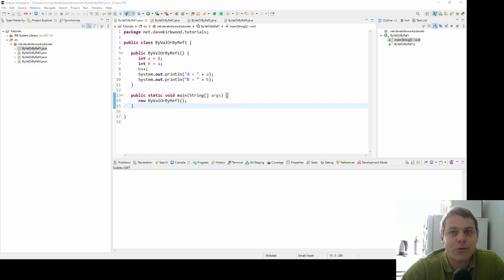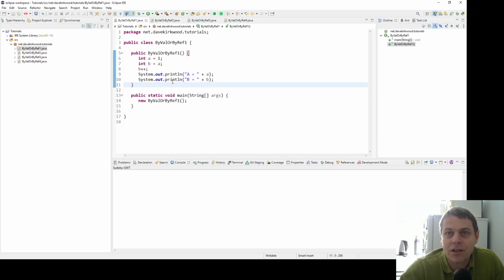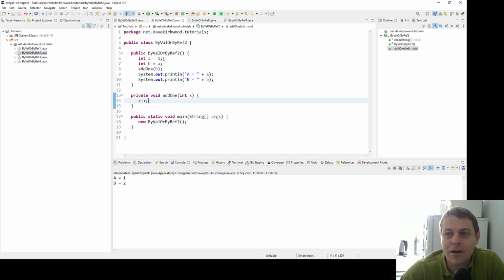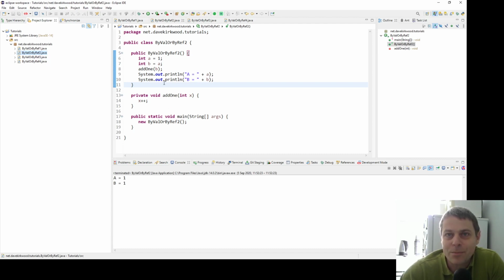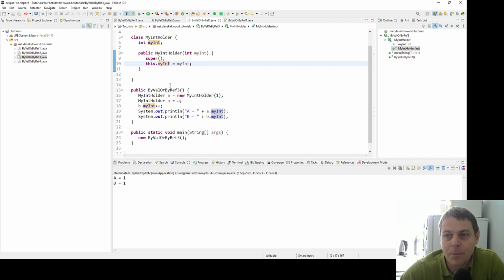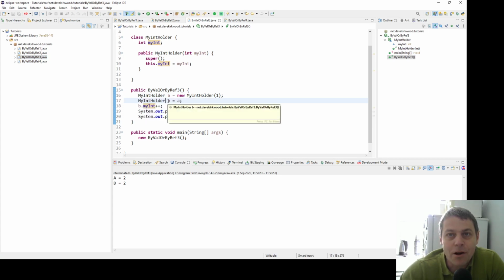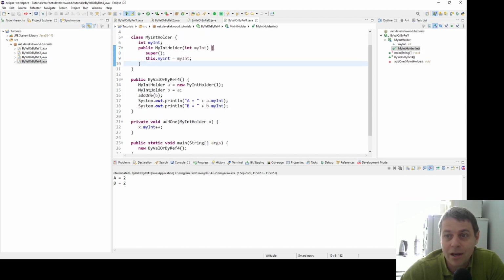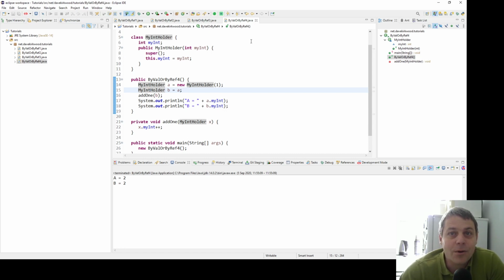ByVal and ByRef in Java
This video explains the difference between passing parameters ByVal and ByRef in java Its important to know the difference between the two because strange bugs can appear if it is not understood.

In most programming languages parameters are passed to methods and functions. Parameters can be passed in two ways: 1) by value (ByVal); or 2) by reference (ByRef). When passing parameters by value, a new copy of the parameter is sent over to the method being called. If the value is changed within the method, it remains unchanged in the calling method. When passing by reference, a pointer to the object is passed to the method, so if the object is changed within that method, it will be changed outside of it also.

In Java, primitive data type parameters are passed by value (ByVal) and objects are passed by reference (ByRef).